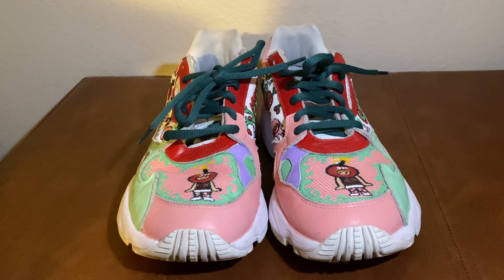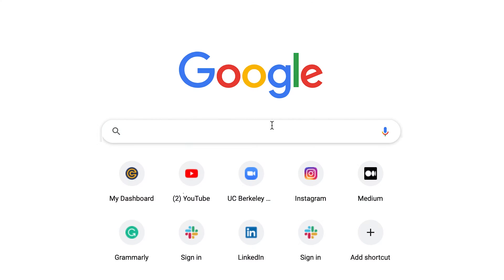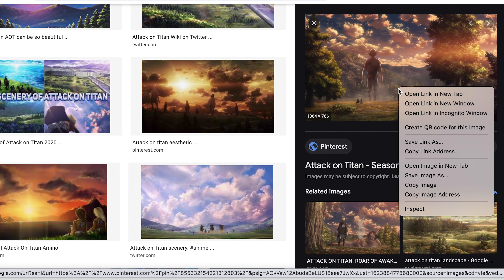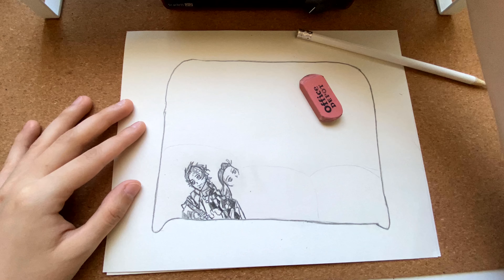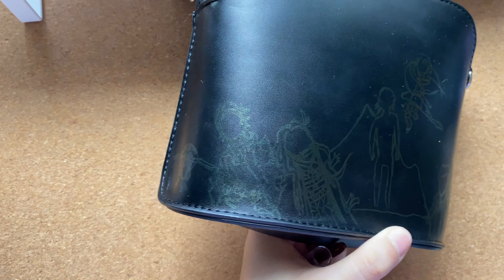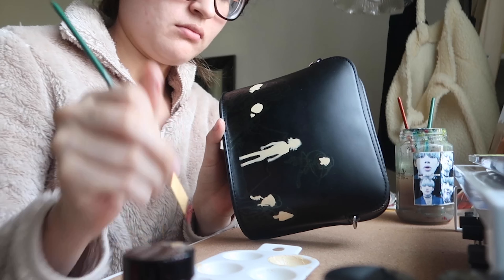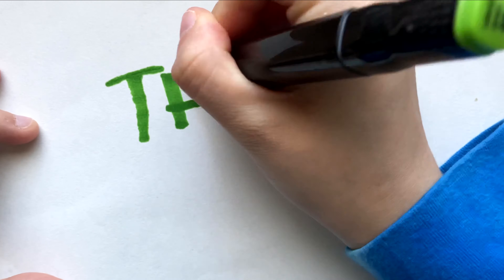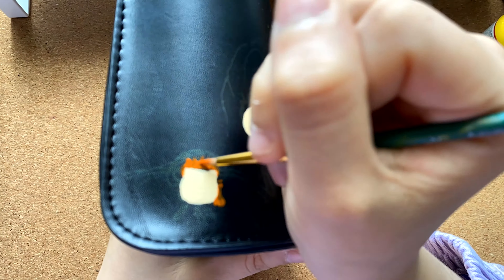How to Customize a Purse W/ ANIME CHARACTERS!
In this video I show the process and step I take to do a DIY/Customize design of some of my favorite Anime Characters on a faux leather purse!